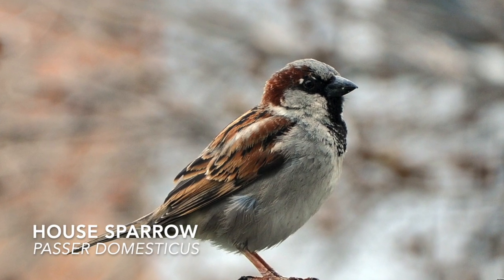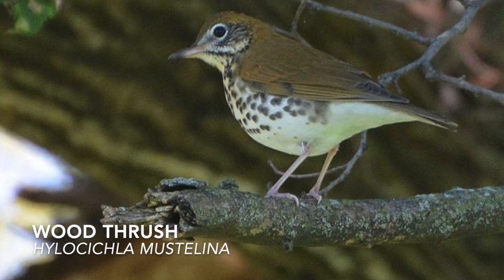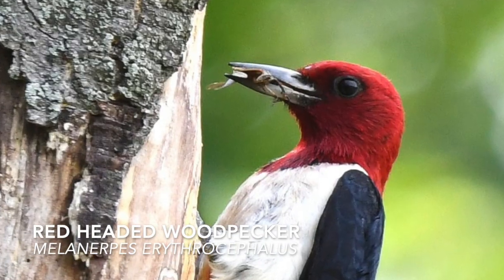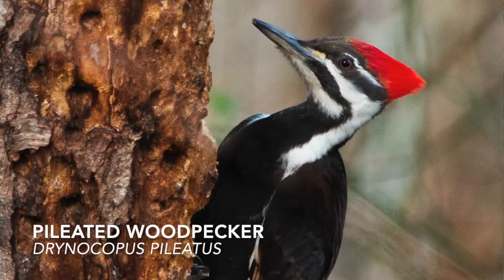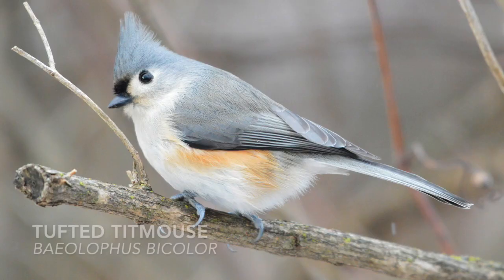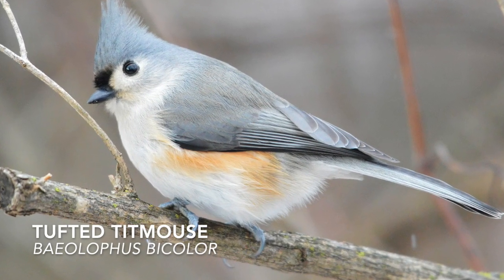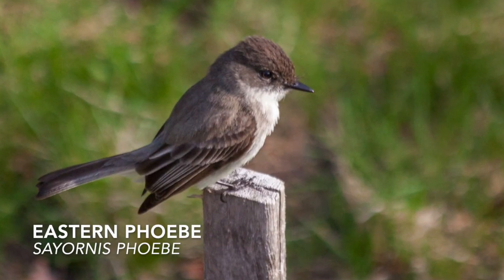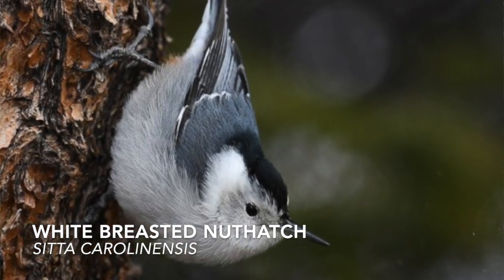Backyard Birding part 1 - basic bird identification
How do you get started with backyard birding? It starts with an appropriate field guide. Then, there are other tips and tricks for getting more comfortable with your birds, including recognizing their sihouettes, key markings, and behaviors.